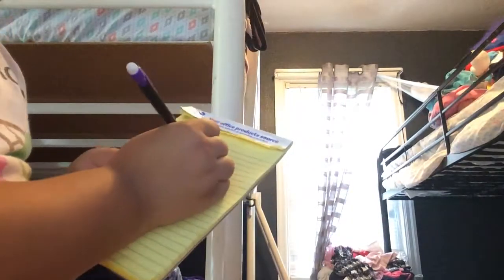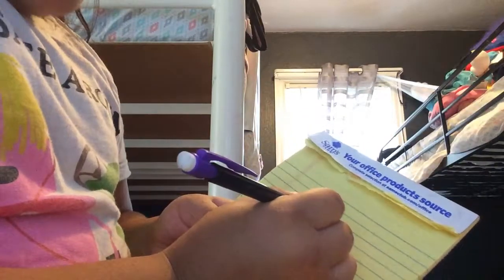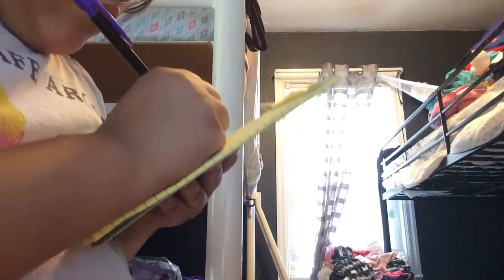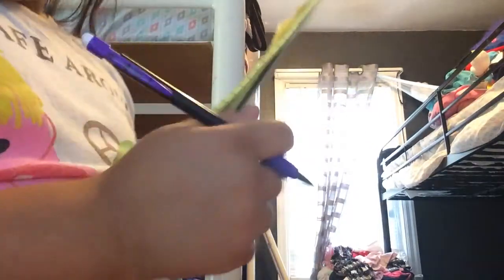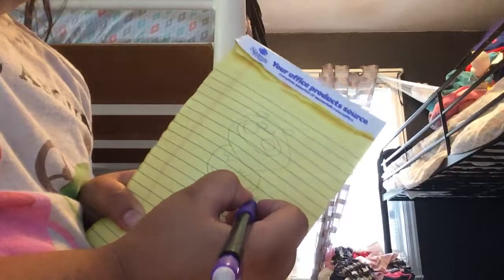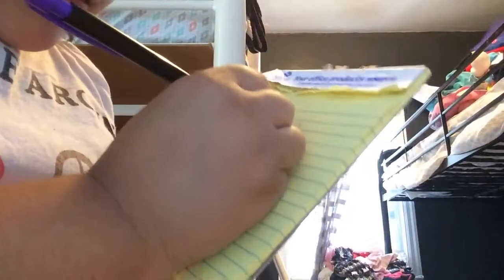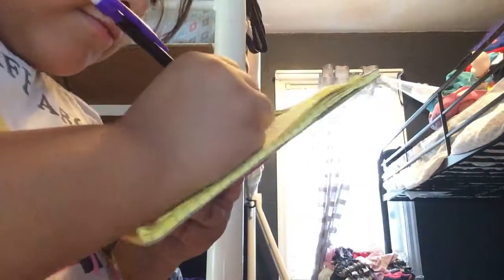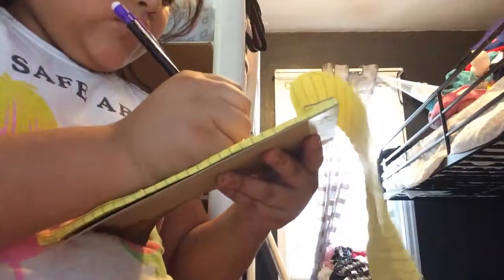I do not know what to do today but just please just watch this video